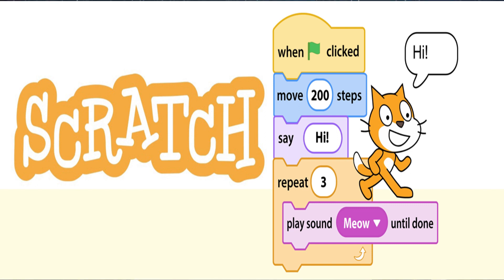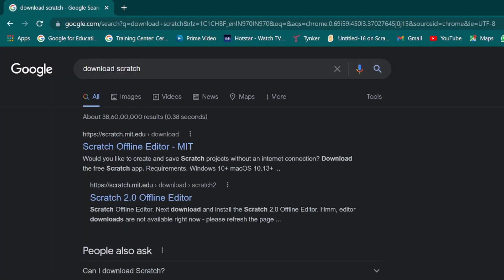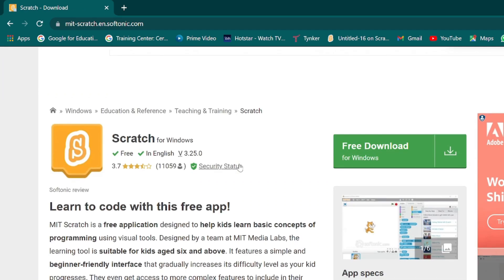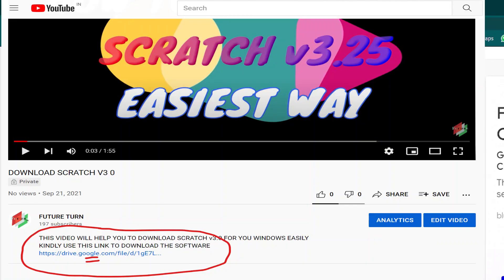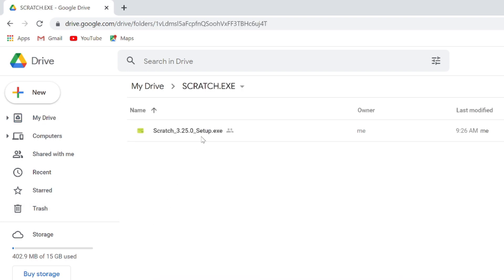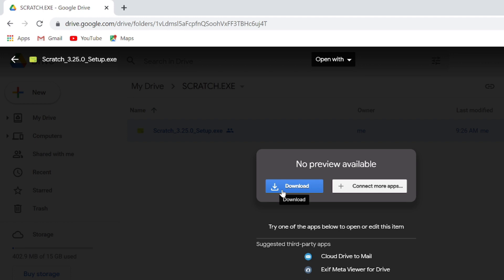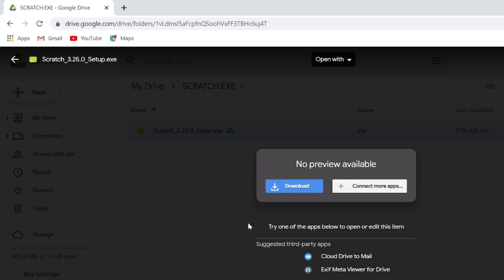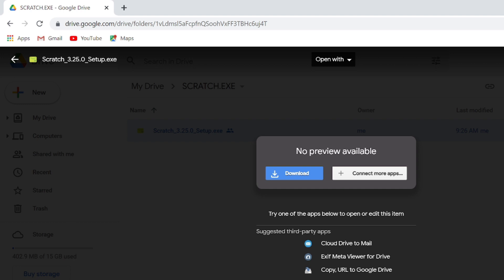DOWNLOAD SCRATCH v3.0 for Windows 7 and 10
THIS VIDEO WILL HELP YOU TO DOWNLOAD SCRATCH v3.0 FOR YOU WINDOWS EASILY  KINDLY USE THIS LINK TO DOWNLOAD THE SOFTWARE
BEST SILENT MOUSE